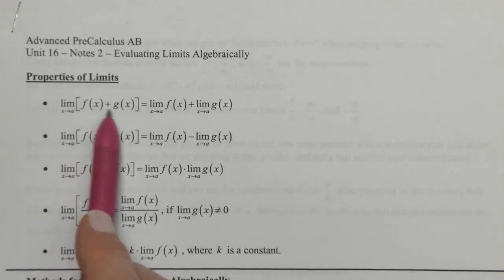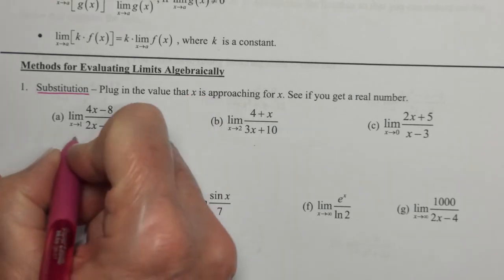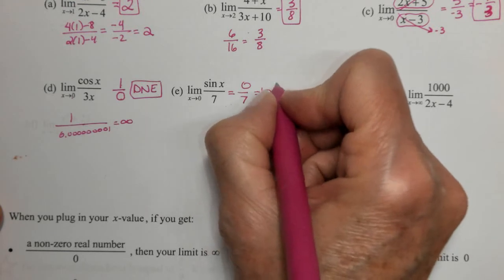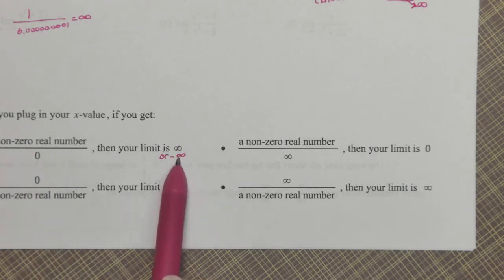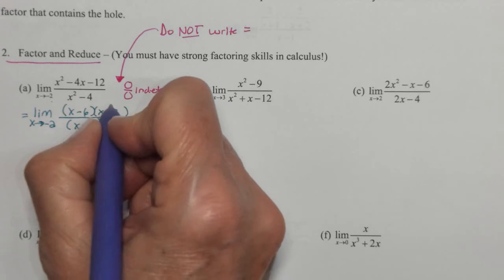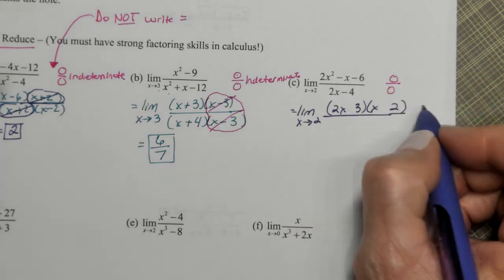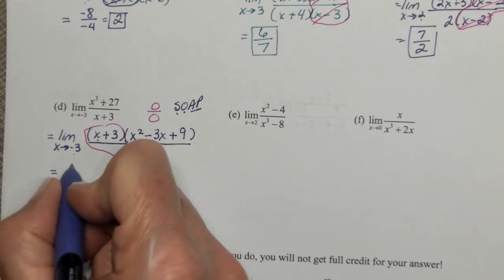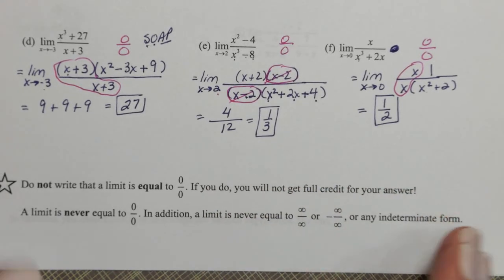PreCalculus AB Unit 16 Notes 2a Limits Algebraically by Substitution and Factoring